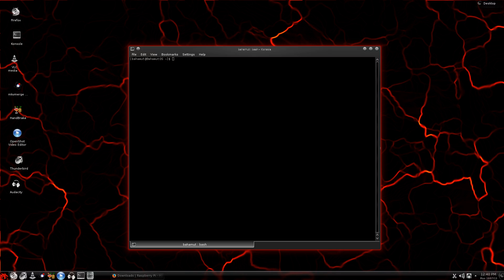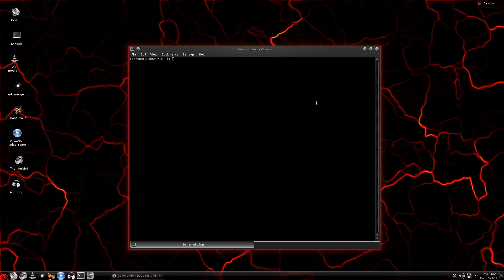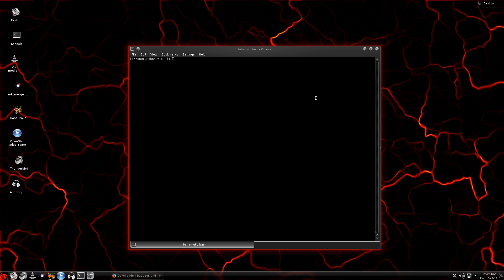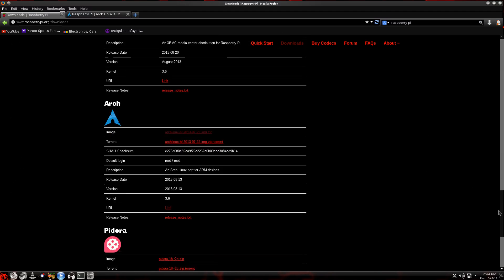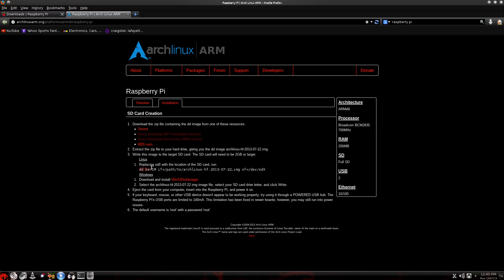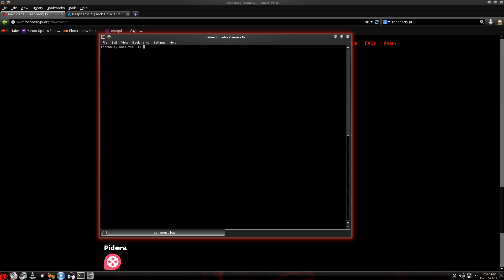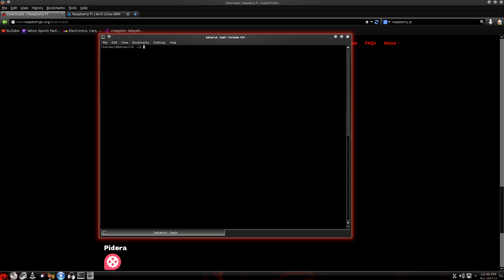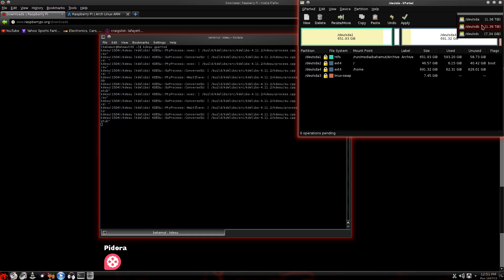Run Arch Linux from USB Hard Drive on Raspberry Pi -pt.1- (Arch Linux / KDE)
This video is the first in a series showing how to install and run Arch Linux ARM from a USB Hard Drive on Raspberry Pi.

This video is a summary of the process and necessary preparations for the process.  I go over what is needed and how to get your SD card and USB hard drive set up for the installation.